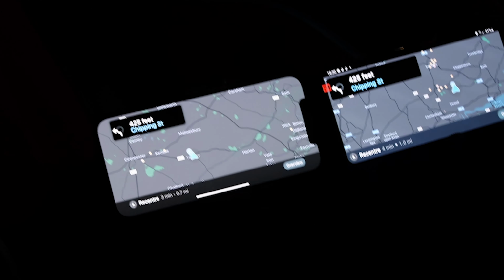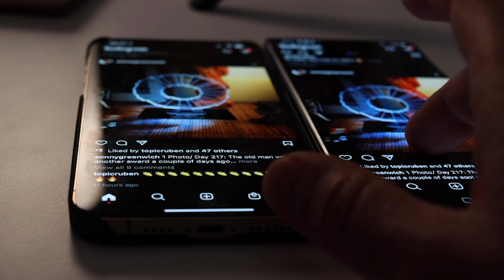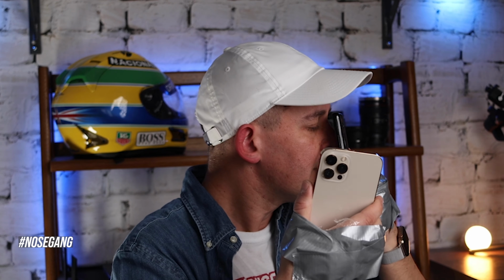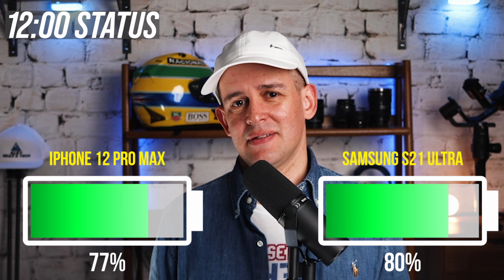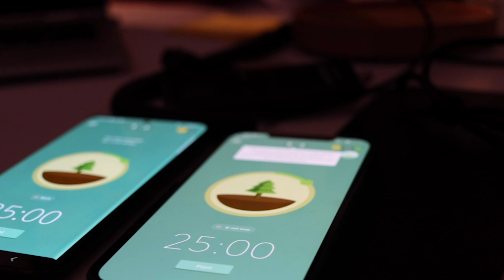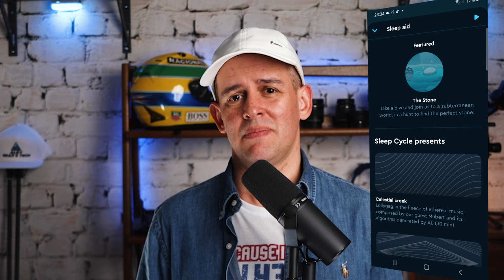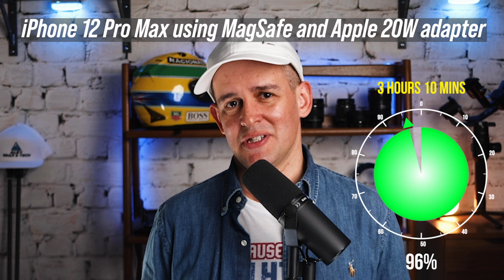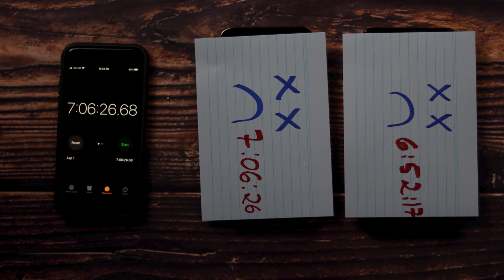S21 Ultra vs iPhone 12 Pro Max ⚡️🔋Realistic Battery Test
In today's video I take you through a full day of battery tests, including realistic tests and also how fast the battery re-charges under different scenarios.

📱 To buy the beautiful Galaxy S21 Ultra, here is a link for you

💥 Want to see more S21 vs iPhone? Make sure to check the YouTube series for the other comparisons

🧠 The Samsung Galaxy S21 Ultra in this test is the Exynos 2100 version sold in Europe.

This battery test is part of a series of iPhone 12 Pro Max vs Samsung Galaxy S21 Ultra videos. Check the channel for rounds 1 and 2 and also here:

⚡️ Anker 20W charger I mentioned in the video
⚡️ Anker Wireless charger bundle I mentioned

🎯 How do I manage my channel and content strategy?

⚡️ And here is the gear that helps me create these videos!

🔪 My everyday carry knife

My camera
🎥 Canon 90D (body)
📸 Canon 90D (Body and lenses)

My lenses
📷 24mm for vlog fun
📷 50mm for that lovely bokeh background
📷 10-22mm for wide angles and vlogging

My sound
🎤 The legendary SHURE SM7B
🎤 Rode shotgun microphone
🎙 BOYA lav mics
🎤 Rode Go Wireless
Pulse Boom mic stand

My lights:
💡 Godox UL 150
💡 Newer LED lights
💡 Aputure MC - Small but mighty 😃 RGB led light
💡 Aputure B7C